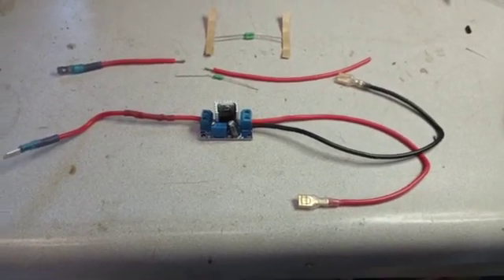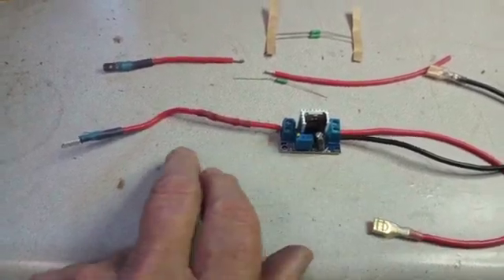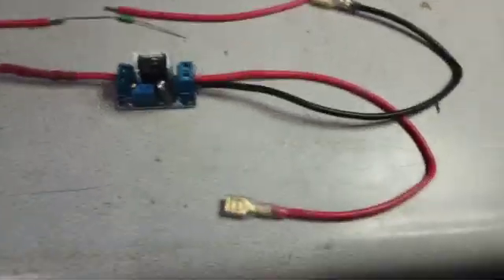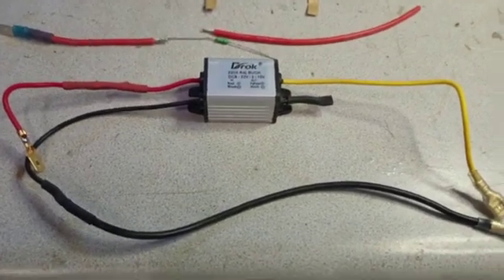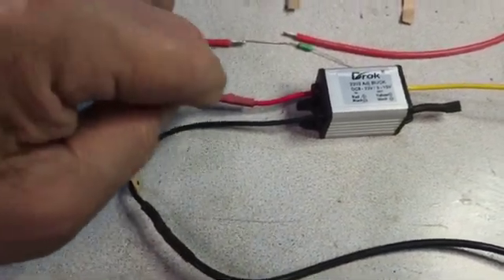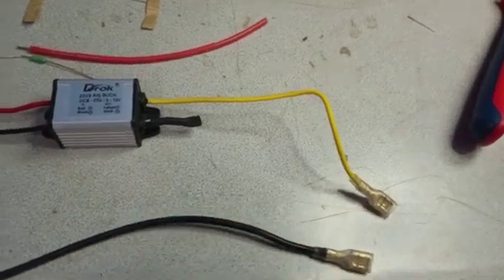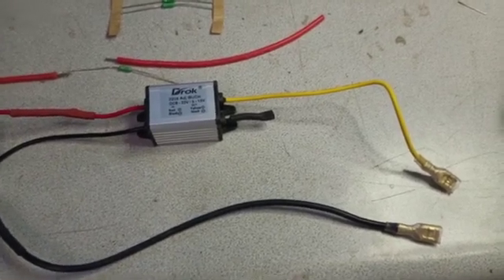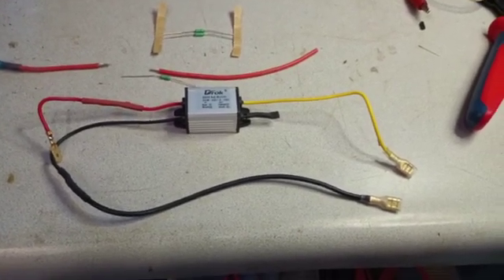VW beetle Fuel gauge Regulators. Two different types. How to wire up.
Two regulators, one is using a LM317 module and a buck regulator step down.   How to wire up.
Links below for the two.

Credit to  Rdwood   for his post on Thesamba VW website for the 317 idea!

Regulator links.

Buck regulator

Where I posted about the fuel gauge  regulator issue.